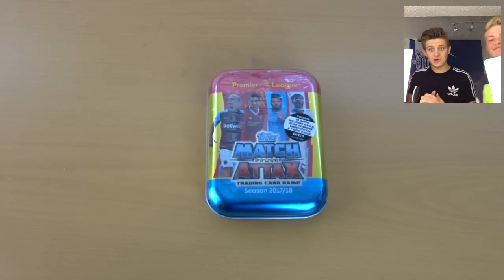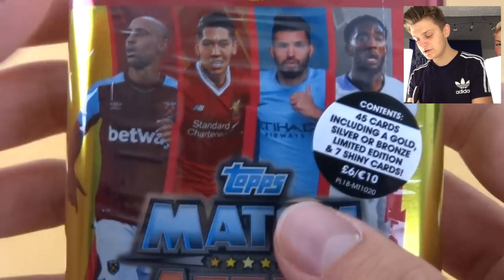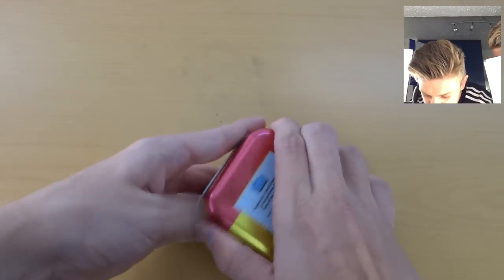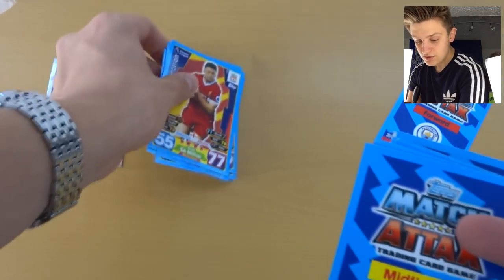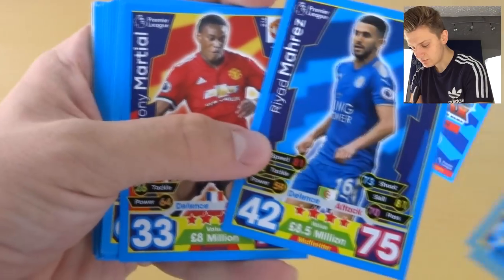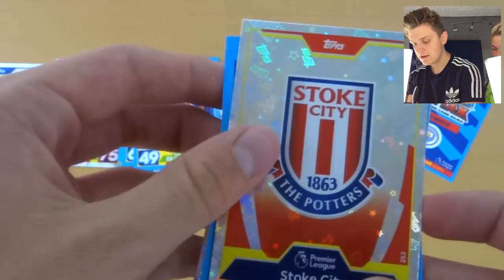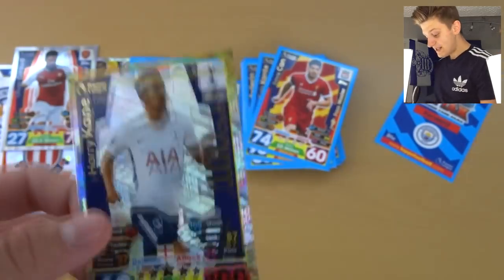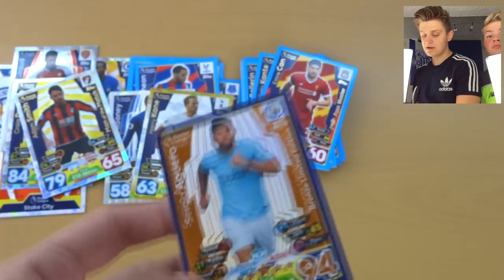100 CLUB!!! | MATCH ATTAX 2017/2018 - MINI TIN OPENING #2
Welcome along to the second Mini Tin opening for the Match Attax 2017/2018 Premier League collection!